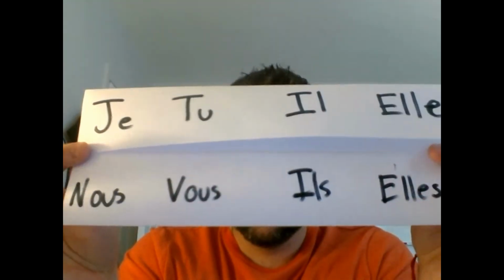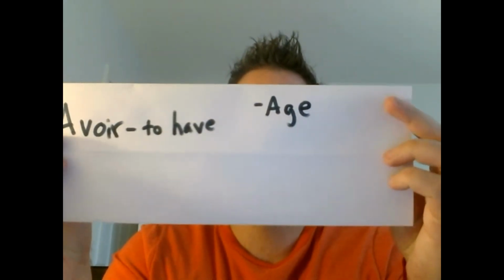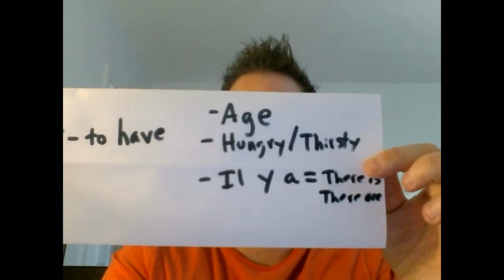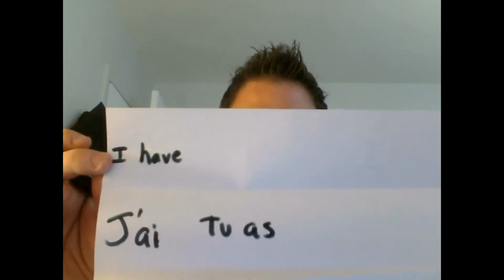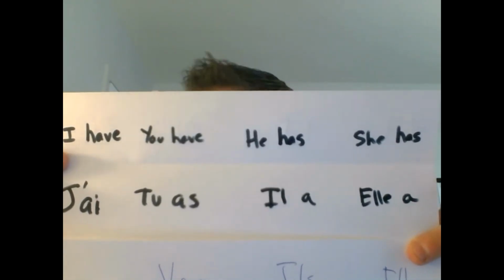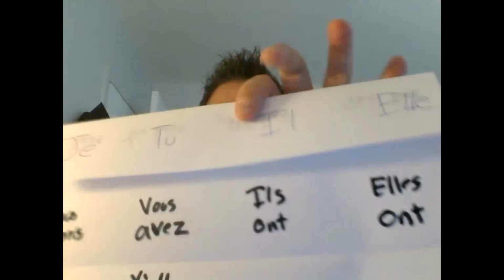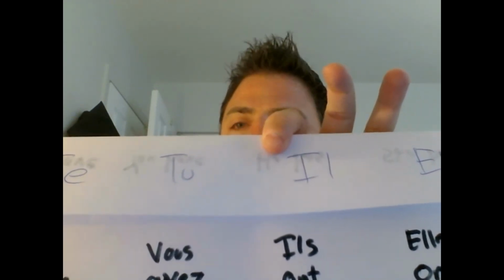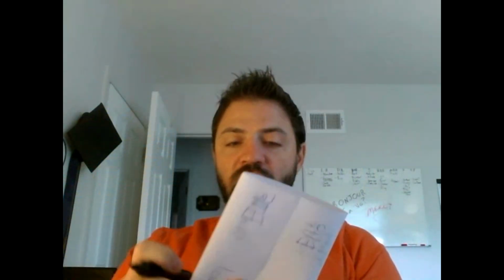French Verb Fold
Watch this video to learn how to make a Verb Fold.